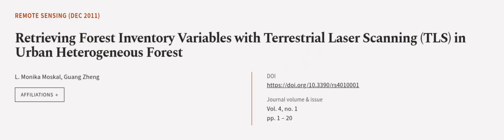Retrieving Forest Inventory Variables with Terrestrial Laser Scanning (TLS) in Urban ... | RTCL.TV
### Keywords ###

### Article Attribution ###
Title: Retrieving Forest Inventory Variables with Terrestrial Laser Scanning (TLS) in Urban Heterogeneous Forest
Authors: L. Monika Moskal ,and Guang Zheng
Publisher: MDPI AG
DOI: 10.3390/rs4010001

### Video Timestamps ###
0:00:00 - Summary
0:01:17 - Title
0:01:21 - Outro
0:01:25 - End